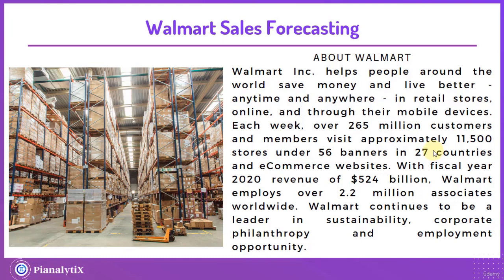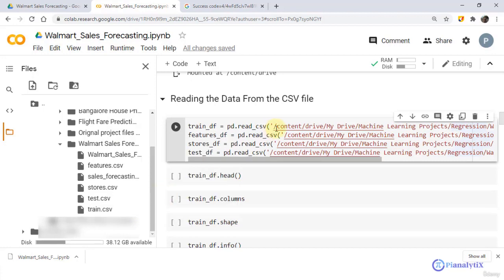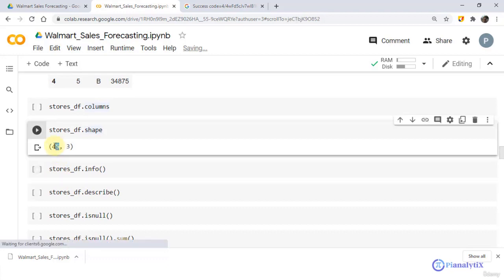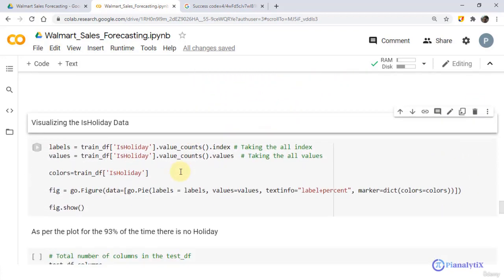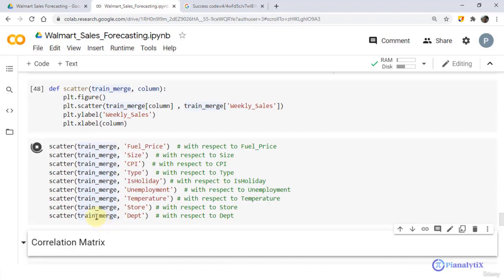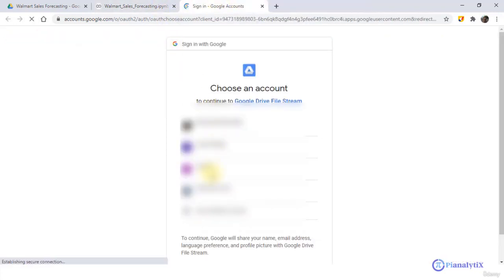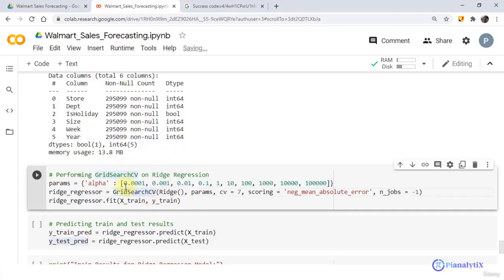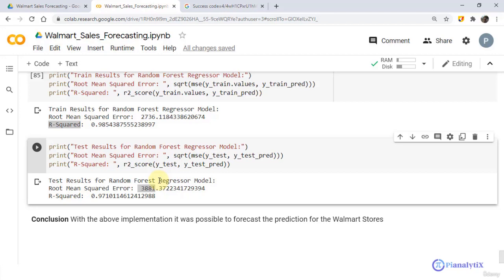64 Project 63 Walmart Sales Forecasting